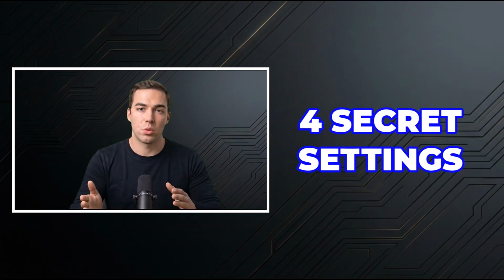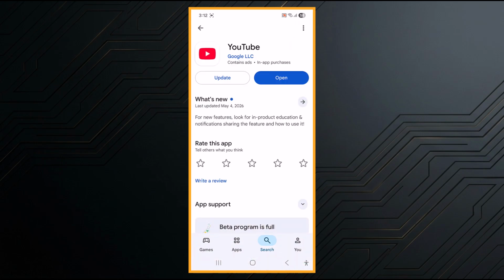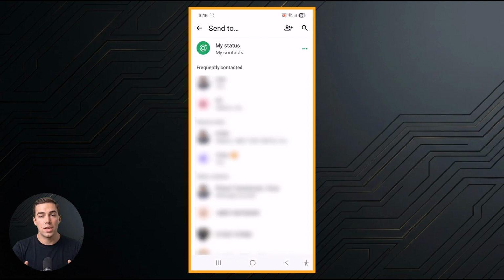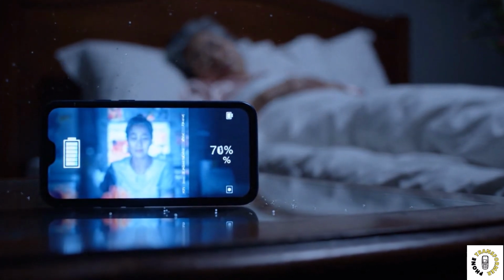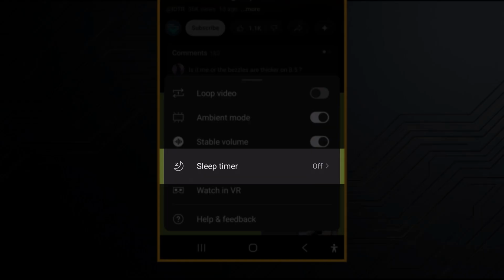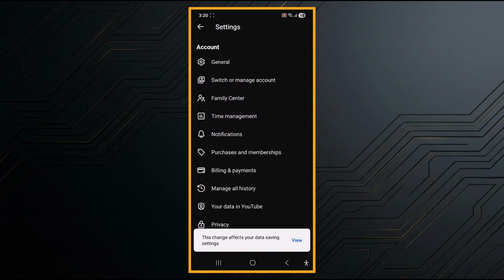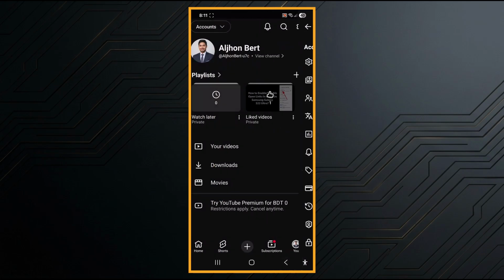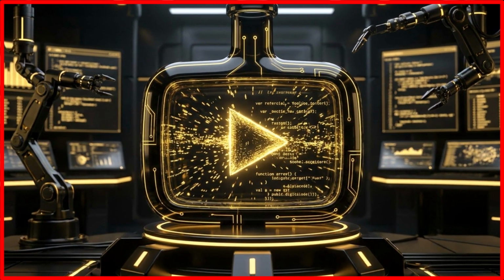YouTube New Features: Did You Try These 4 Hidden Settings?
Your YouTube app has 4 hidden settings that most people never discover. This tutorial reveals features like timestamp sharing, sleep timer, shorts feed control, and experimental options that can completely change how you use YouTube.

I'll show you how to share videos from a specific time, set a sleep timer to save battery, remove YouTube Shorts from your homepage, and access experimental features. All steps include screen recording for both clarity and ease.

TIMESTAMPS:

0:00 - Intro
0:21 - Update YouTube App
0:38 - Feature 1: Share From Timestamp
1:31 - Feature 2: Sleep Timer
2:25 - Feature 3: Disable Shorts Feed
3:32 - Feature 4: Experimental Features
3:48 - Conclusion